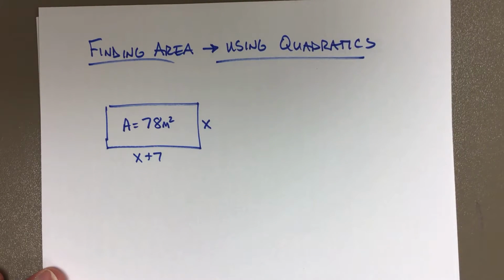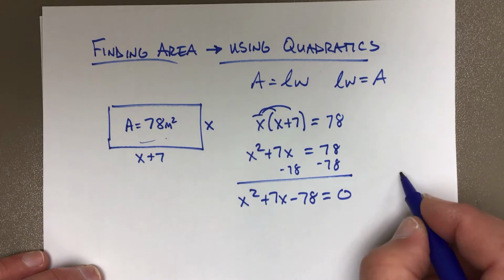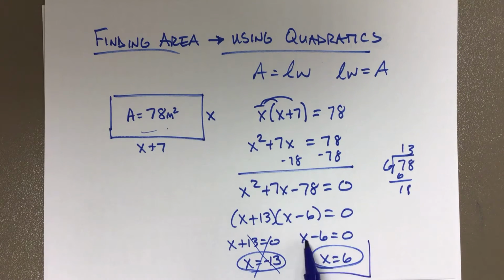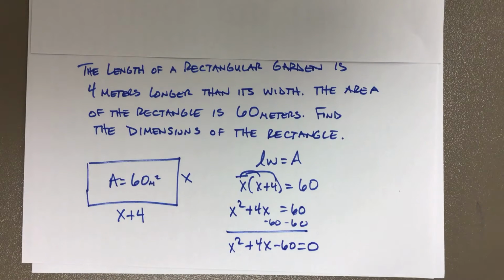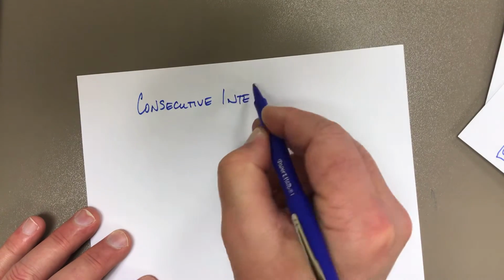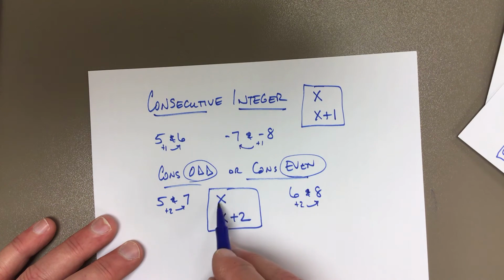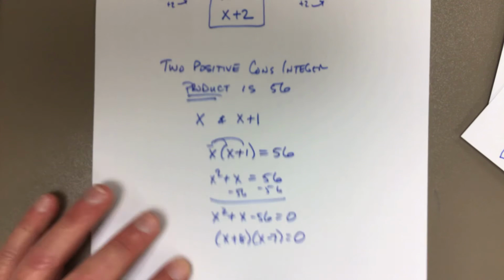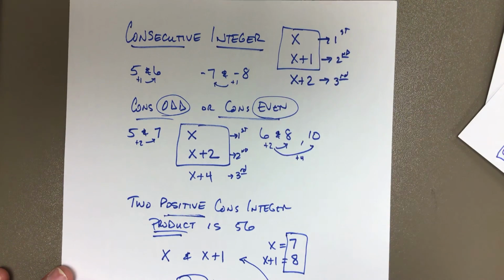Finding Area & Consecutive Numbers (Quadratics)